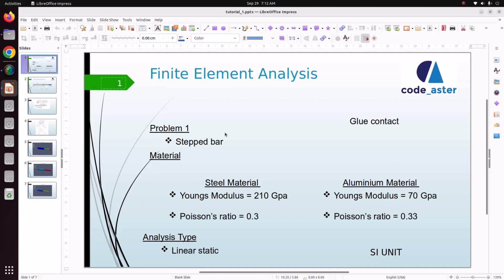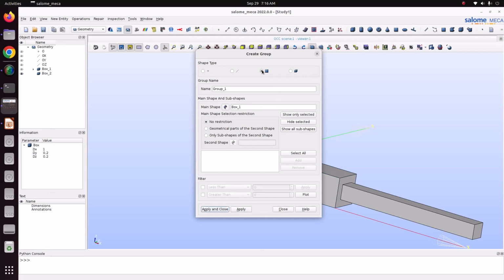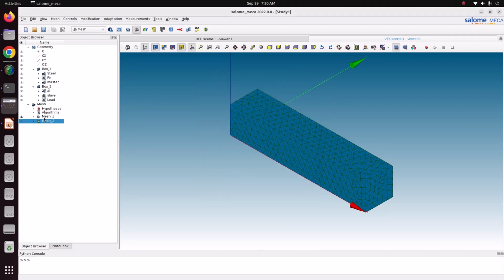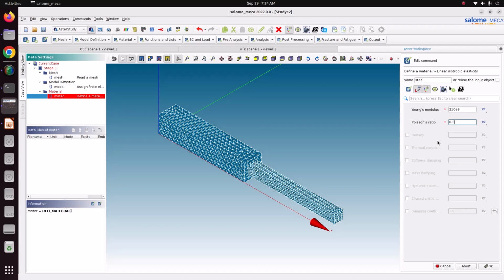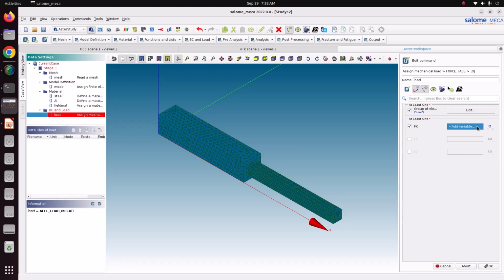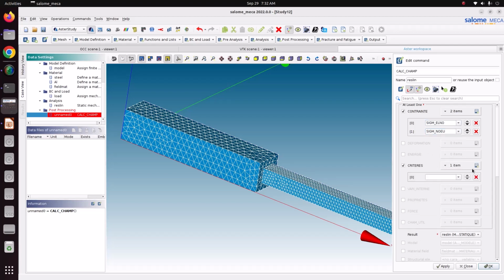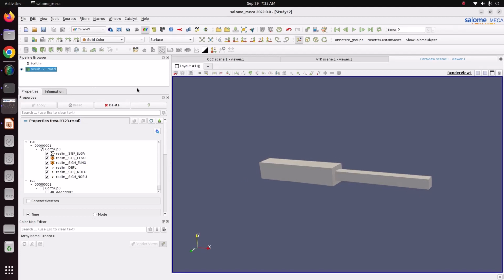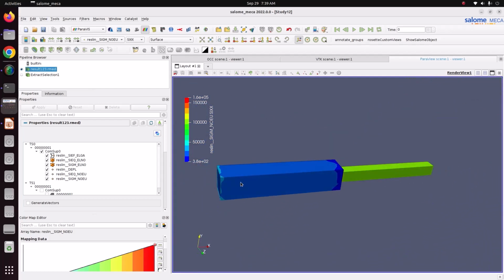Stepped bar static analysis using code aster with glue contact |Salome meca tutorial|paraview tutori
Hello Friends,

Salome tutorial
Salome 2023 tutorial for beginners
Salome analysis